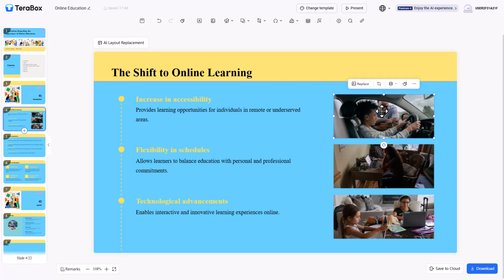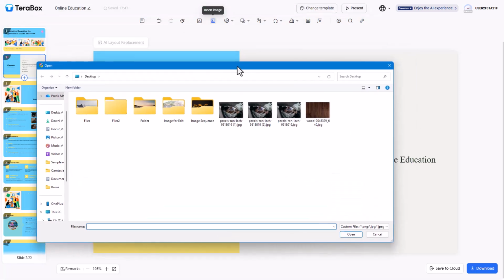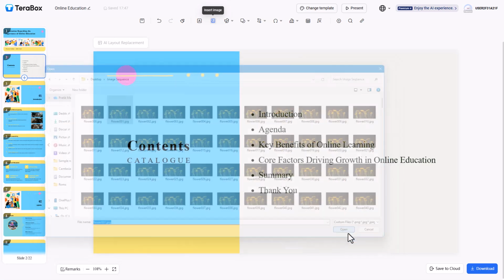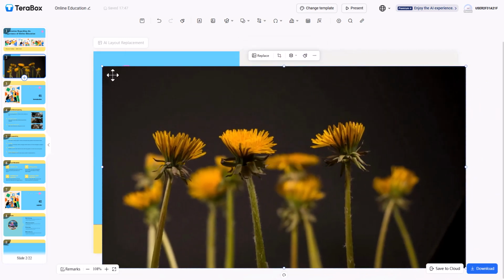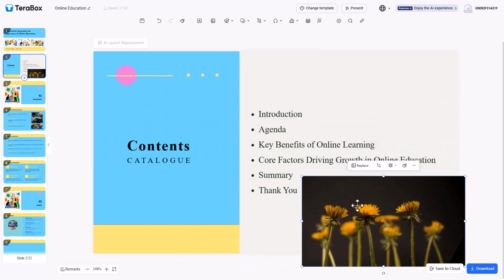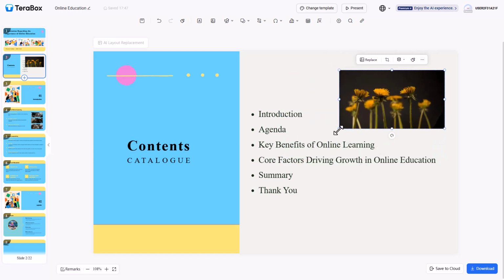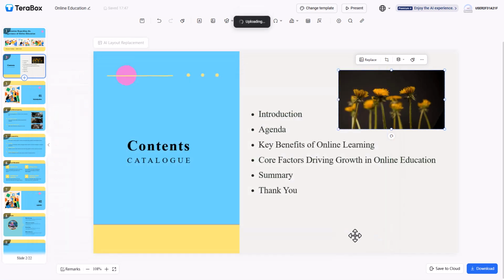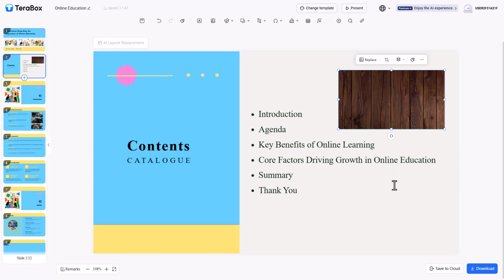Terabox - Lesson 57 - Inserting Images in Slide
In this tutorial, we’ll explore the essentials of Inserting Images in Slide in TeraBox